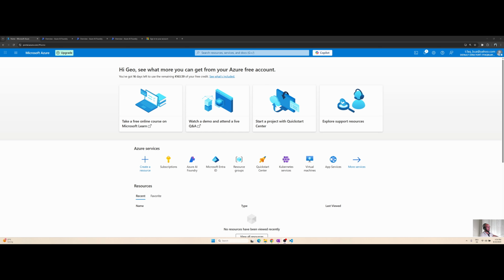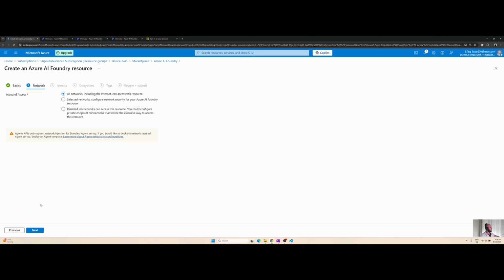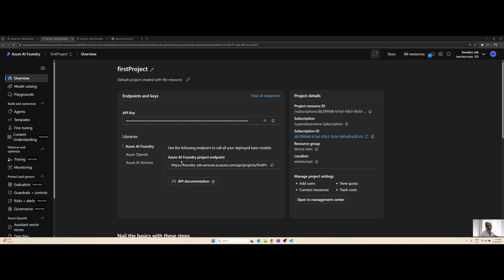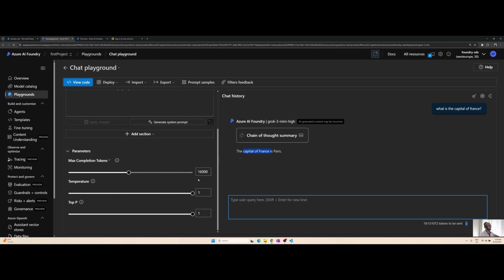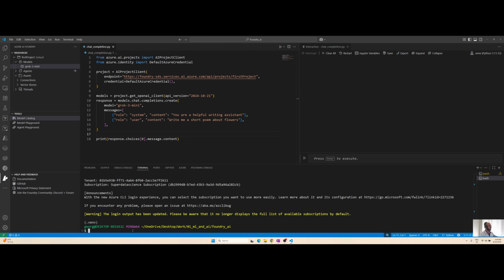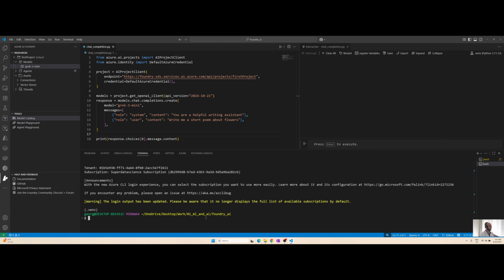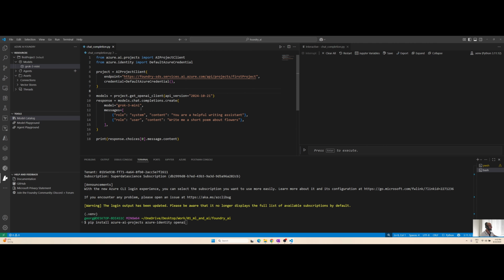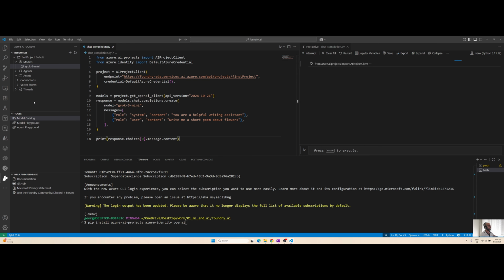Azure AI Foundry Setup in VS Code: From Portal to Python in 10 Minutes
Learn how to set up and use Azure AI Foundry locally in VS Code.
In this tutorial, I’ll walk you through:

Deploying Azure AI Foundry from the Azure Portal
Logging in via Azure CLI
Installing the required Python libraries (azure-ai-projects, azure-identity)
Running a sample AI model call in Python (grok-3-mini)
Installing and using the Azure Foundry VS Code extension